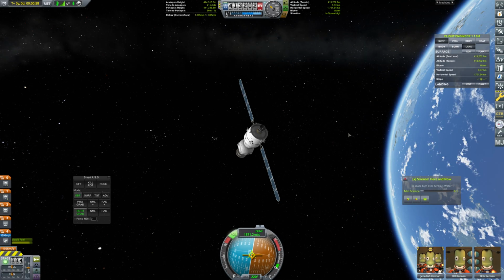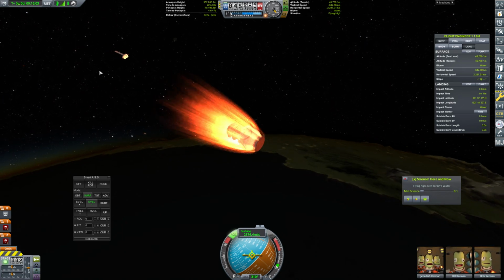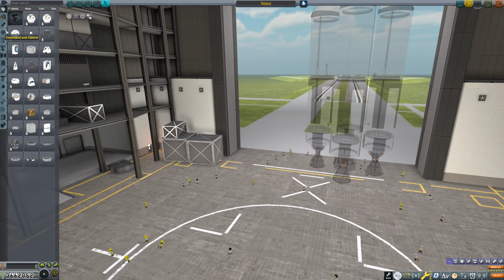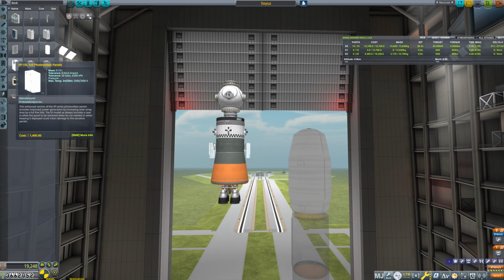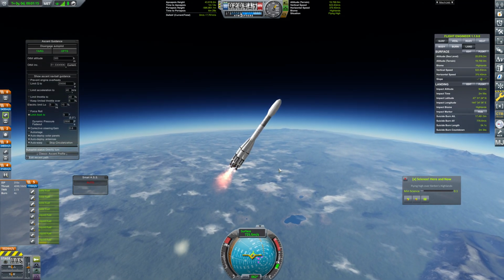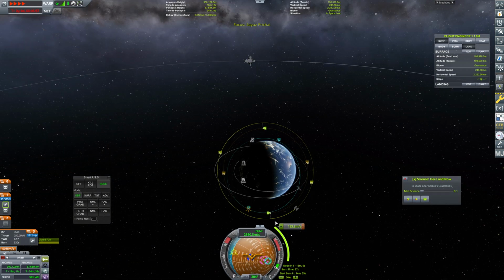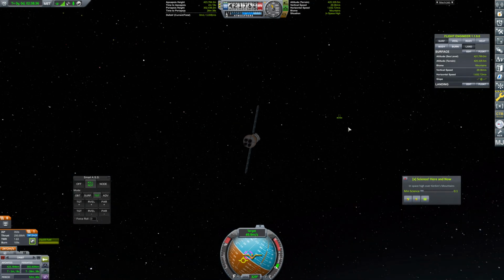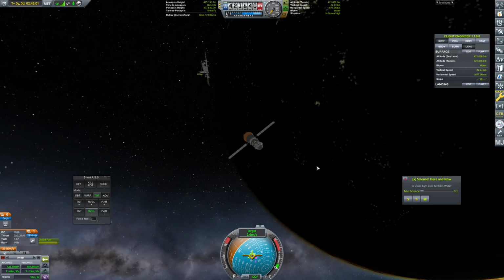Kerbal Space Program | Crewed Spaceflight | Episode 185: International Space Station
Current mod list as of this video:
4kSP_Expanded
ClickThroughBlocker
Harmony 2
ModularFlightIntegrator
Parallax
ReStock
ReStock+
Scatterer
Scatterer Default Config
Scatterer Sunflare
Space Tux Library
Toolbar Controller
Zero MiniAVC
MechJeb 2